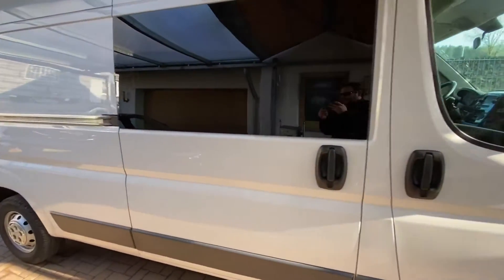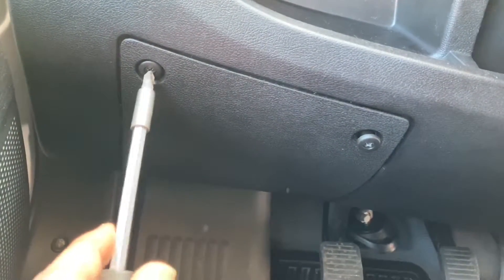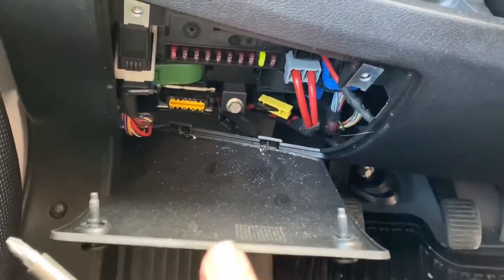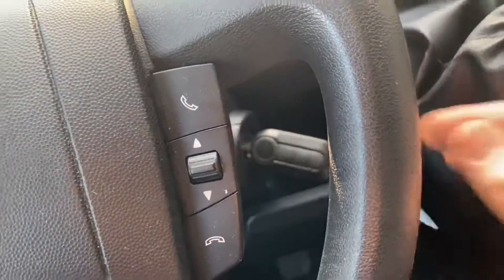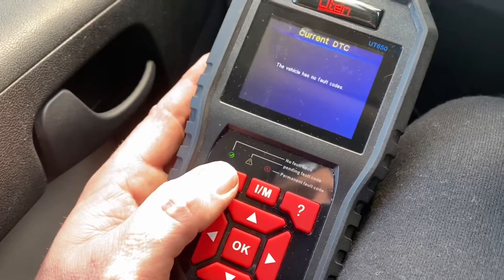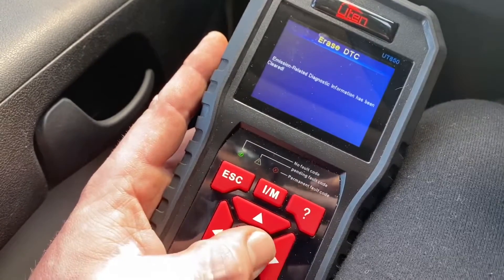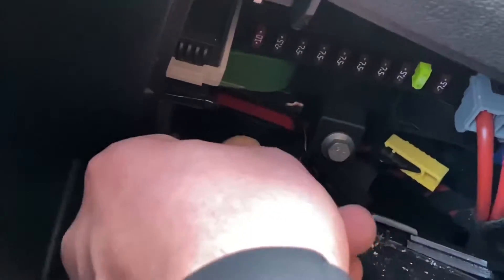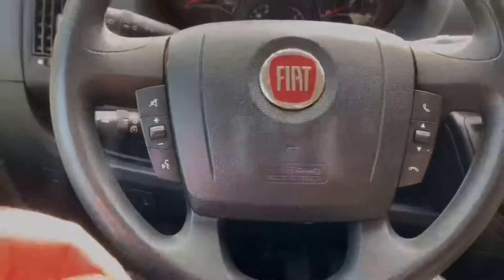How to use an OBD2 scanner to read error codes with OBD scan tool malfunction code Fiat Ducato DIY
TopDiag TP906S New Generation OBD2 Scanner Enhanced OBDII Code Reader Full Engine Modes Diagnostic Tool with Battery Test

【FULL 10 Modes OBDII Scanner】Read and erase fault codes, retrieve I/M readiness and freeze frame data, show live data in the text and graph format, auto VIN acquisition, O2 Sensor and EVAP Test (Mode 8), advanced On-board Monitoring (Mode 6), even monitor car battery health status.
【Wide Vehicle Coverage】Works on most vehicles sold in the USA with the model year of 1996 or newer, 2000 EU-Based and 2005 Asian-Based cars or newer. It supports ALL OBDII protocols - ISO9141, KWP2000, J1850 PWM, J1850 VPW, and CAN (Controller Area Network).Built in languages English, Espanol,Deutsch, Francais, Italiano, Portugal.
【Read and Clear Codes】TP906S obd2 scanner tool read and clear fault codes for engine system. In addition, TP906S built in fault codes definition lookup library. "PLUG AND PLAY" scan tool, equipped with a 3.6 feet long cable and made of a very thick flexible insulator, very easy to use for beginners.
【How To Operate】Plug and play - very easy to use even for beginners. No external battery required. Connect to car OBD2 adapter to power up device. Include User Manual book for guidance step by step.

The Fiat Ducato is a light commercial vehicle developed by the Sevel joint venture between Fiat and PSA Peugeot Citroën, produced since 1981. It was also sold as the Citroën C25, Peugeot J5, Alfa Romeo AR6 and Talbot Express for the first generation, while the second and third generations are marketed as the Fiat Ducato, Citroën Jumper, and Peugeot Boxer. It entered the Canada and United States markets as the Ram ProMaster for the 2014 model year.

In Europe, it is produced at the Sevel Sud factory, in Atessa, Italy. It has also been produced at the Iveco factory in Sete Lagoas, Brazil, at the Karsan factory in Akçalar, Turkey, at the Fiat Chrysler Automobiles Saltillo Truck Assembly Plant in Saltillo, Mexico, and at the Fiat-Sollers factory in Elabuga, Russia. Since 1981, more than 2.6 million Fiat Ducatos have been produced. The Ducato is the most common motorhome base used in Europe; with around two thirds of motorhomes using the Ducato base.

In July 2019 the electric version of the Ducato developed by FCA Italy was presented and will be on sale from 2020.
Source Wikipedia